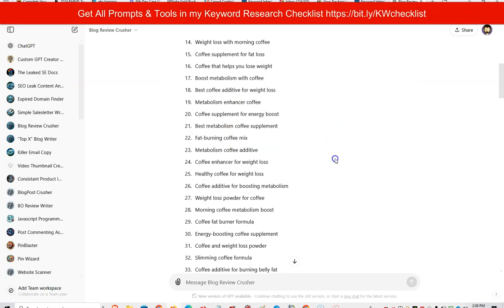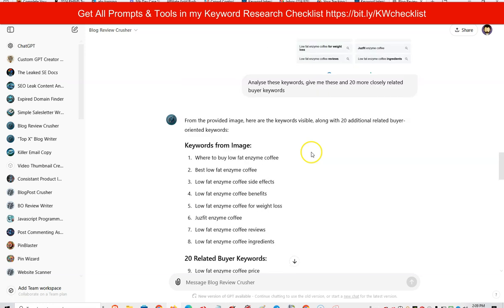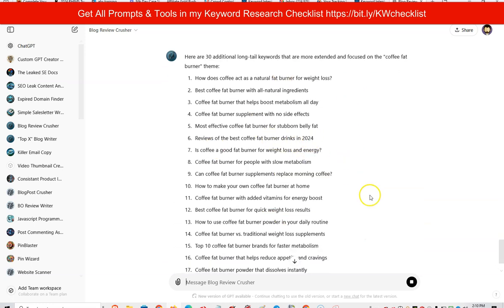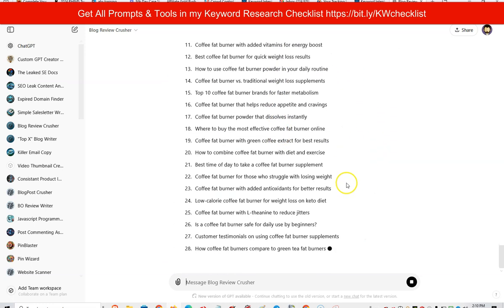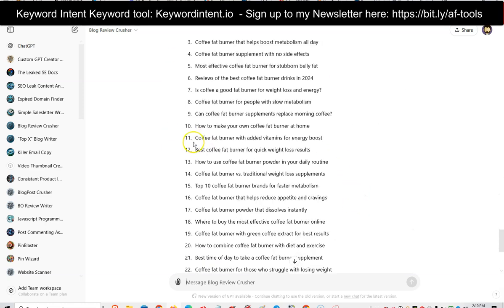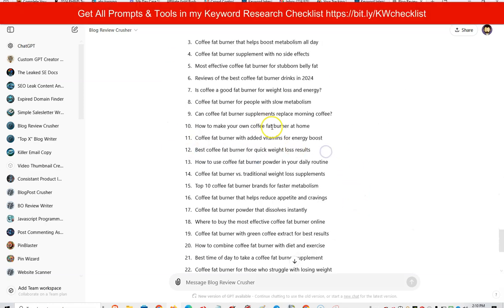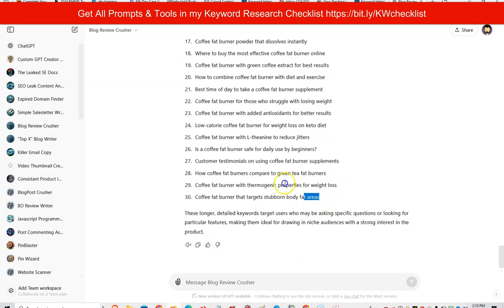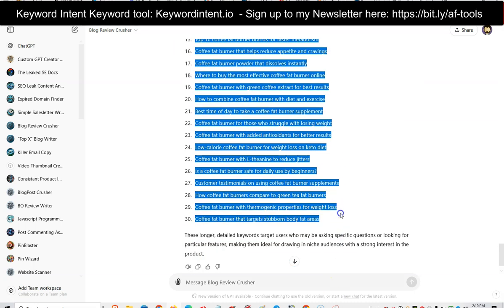Keyword Research with ChatGPT #3 - Expand Keyword list to Uncover SUper Low Competition Keywords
Keyword Research Tool In part 3 of this series, we focus on expanding your keyword list to uncover super low competition keywords that can drive targeted traffic to your affiliate promotions.

Learn how to use ChatGPT to find untapped long-tail keywords with minimal competition, making it easier for you to rank and attract niche audiences. We'll explore creative keyword expansion techniques that can help you dominate low-competition markets and gain an edge over your competitors.

Discover how to use ChatGPT for generating low-competition keyword ideas and expanding your keyword list to include hyper-targeted keywords.

Topics Covered:

Expanding your keyword list with ChatGPT
Finding super low competition keywords for easy ranking
Using long-tail and hyper-targeted keywords for niche success
Evaluating keyword competition to refine your strategy
Optimizing content for low-competition keywords to drive targeted traffic